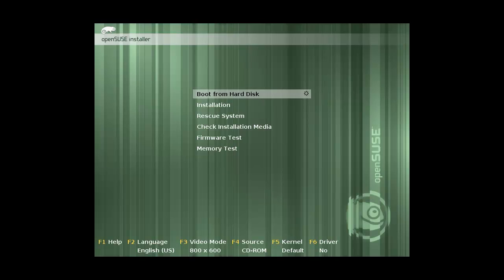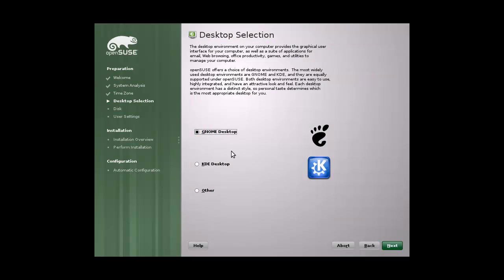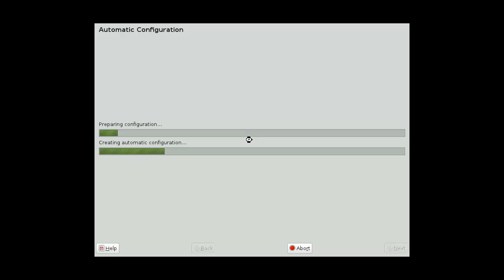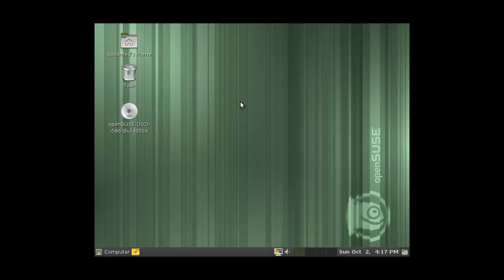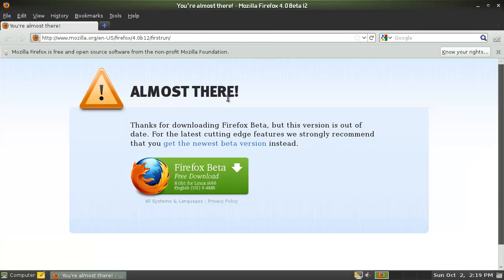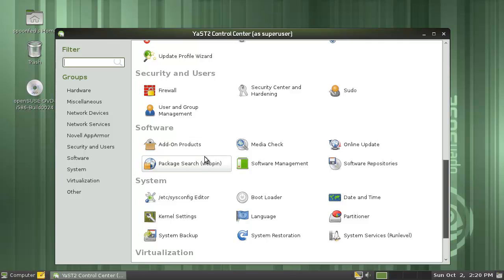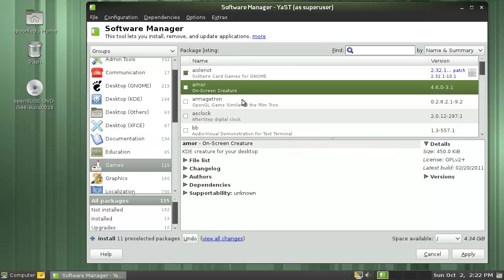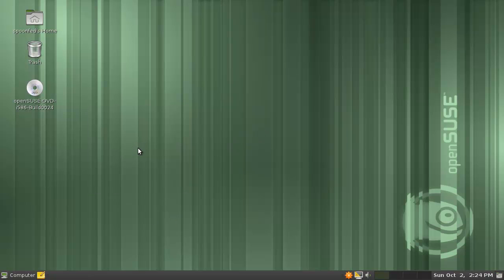Spoonfeeding Linux - OpenSUSE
Spoonfed here with OpenSUSE and I kind of like it. I do not really hate it that much, but it is not my favourite.